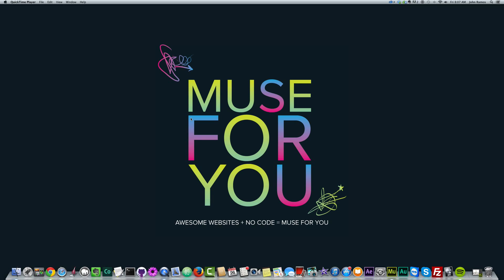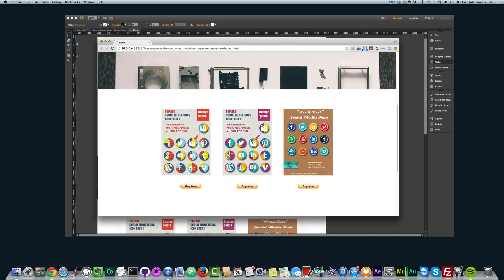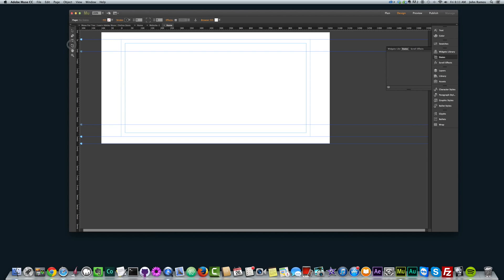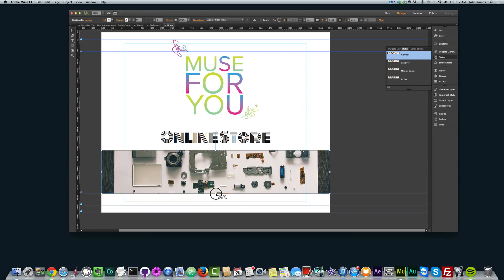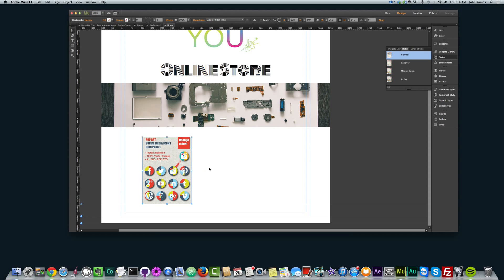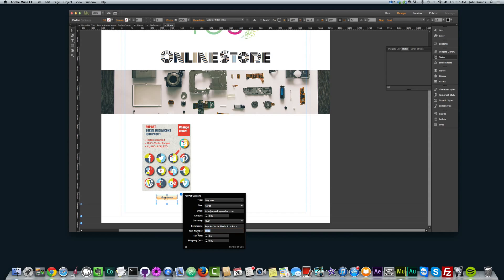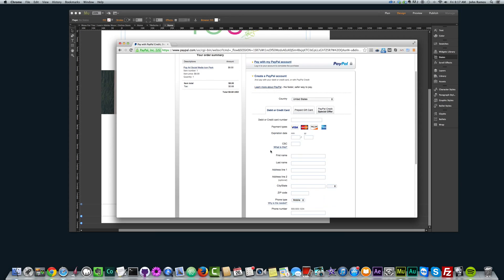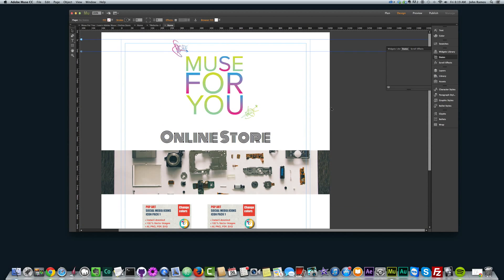Adobe Muse CC | Creating an On-line Store